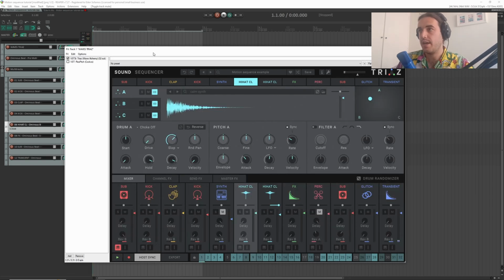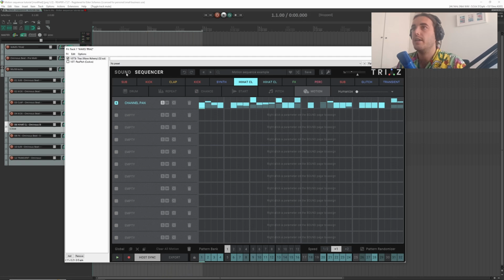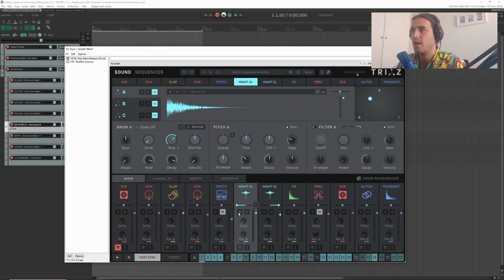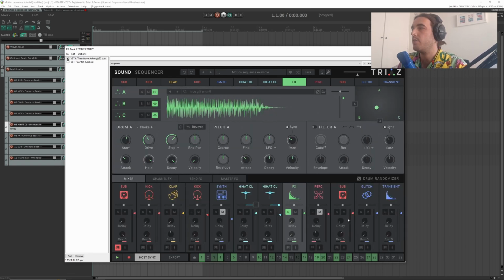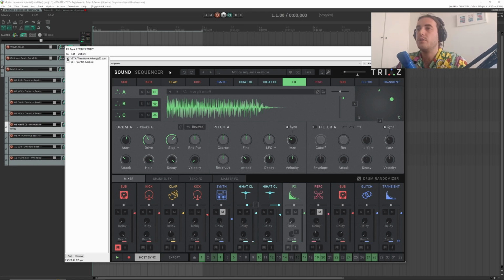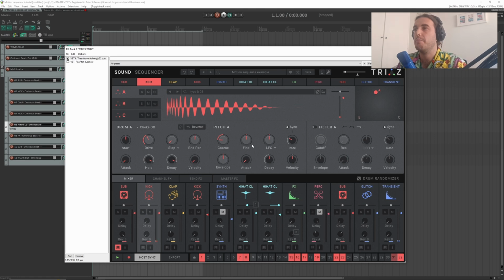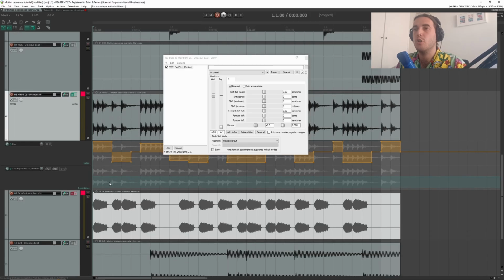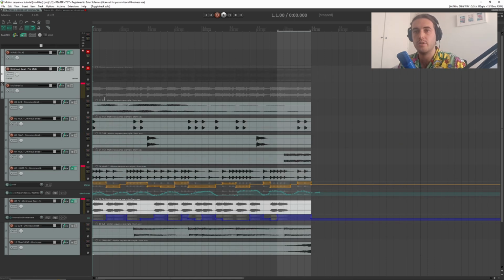Motion Sequencer in Wave Alchemy Triaz: Make Your Beats More Creative!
In this video, I look at the how the Motion Sequencer in Wave Alchemy Triaz can make beat-making more creative and interesting. I also explore ways to add motion using stock plugins in Reaper, for those without Wave Alchemy Triaz. Automating different parameters within plugins is a powerful way to make your music more creative.

Time Stamps:
0:00 Intro - Wave Alchemy Triaz Motion Sequencer
1:00 Beat Demo
1:34 Motion Sequence 1 - Hihat Pan
3:46 Motion Sequence 2 - Hihat Pitch
4:55 Motion Sequence 3 - Synth Lead Samples
7:20 Motion Sequence 4 - Synth Lead Reverb
8:40 Motion Sequence 5 - Kick Pitch
9:25 Before & After Comparison
10:03 Motion Sequence using stock plugins
10:43 Motion Sequence 6 - Hihat Pan (stock plugins)
11:52 Motion Sequence 7 Hihat Pitch (stock plugins)
12:42 Motion Sequence 8 Synth Lead Reverb (stock plugins)
13:30 Before & After Comparison
14:26 Outro - Thanks for watching :)